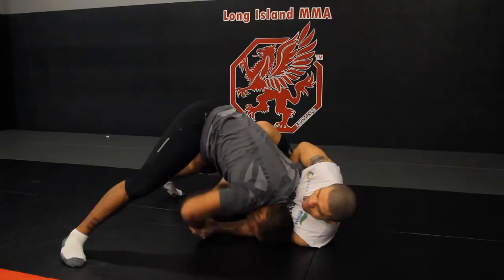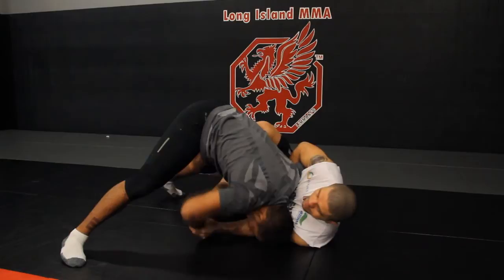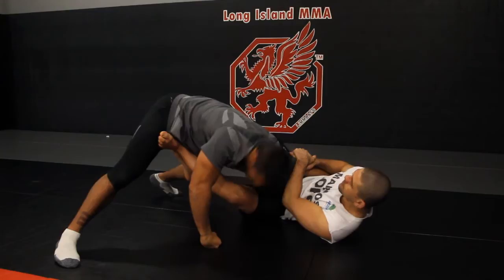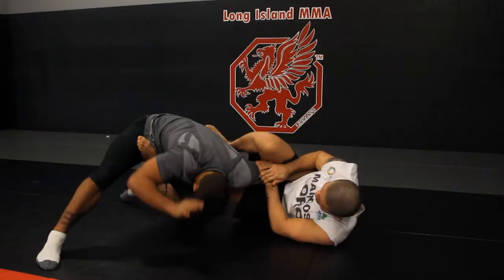Marcos "Loro" Galvo - Arm-bar from Butterfly-guard X Short Highlight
Marcos "Loro" Galvo is one of the best bantamweight MMA fighters currently competing. Loro won the last Bellator bantamweight tournament and recently defeated Tom McKenna in devastating fashion.

Here is Loro with season 14 TUF alum "The Menace" Dennis Bermudez sharing an Arm-bar off of a failed butterfly-guard sleep.

Thank you for sharing Loro!

Also enjoy a short highlight of Loro Vs McKenna following the technique.